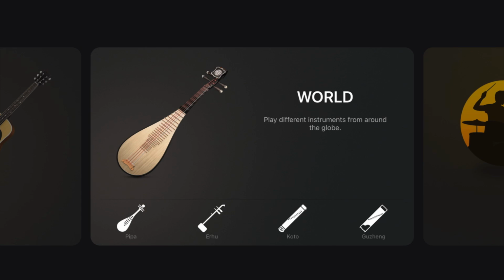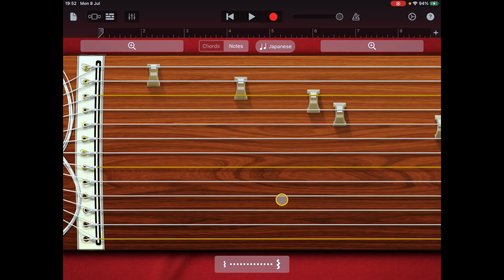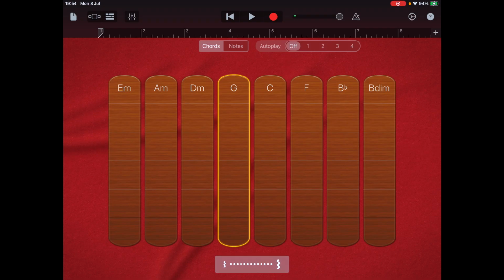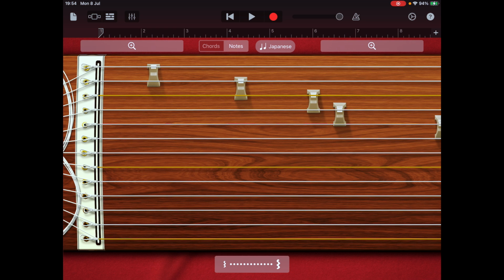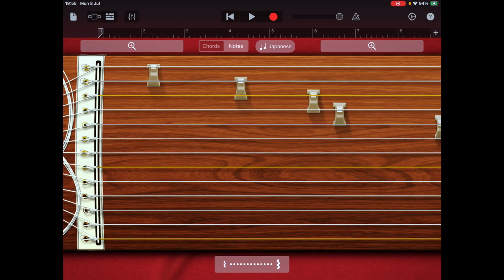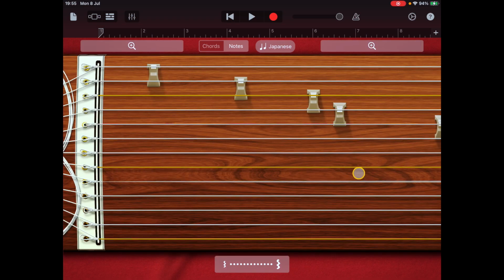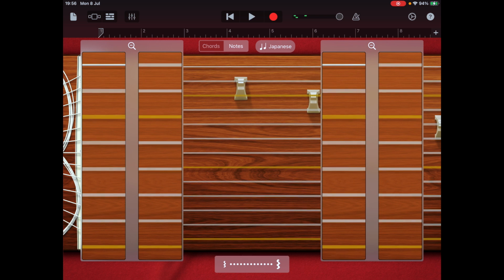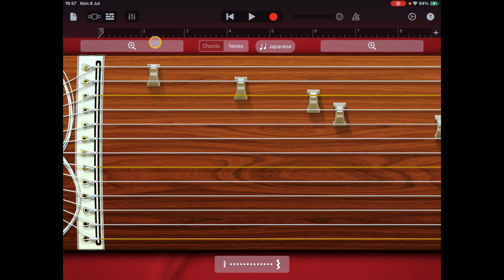The Koto | Garageband for iPad Educators' Guide [VIDEO 15] | EUAN SMITH MUSIC